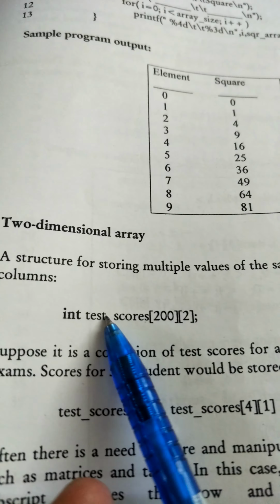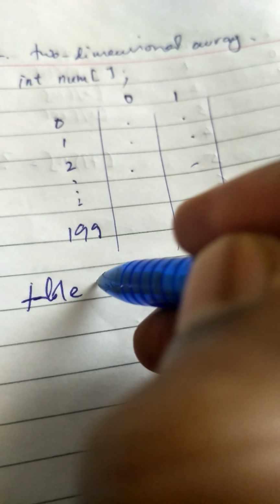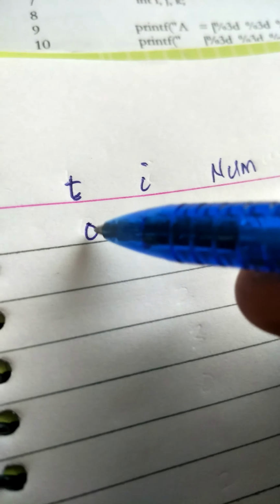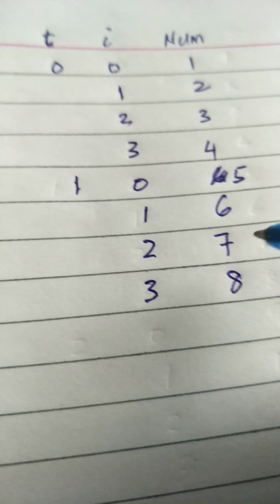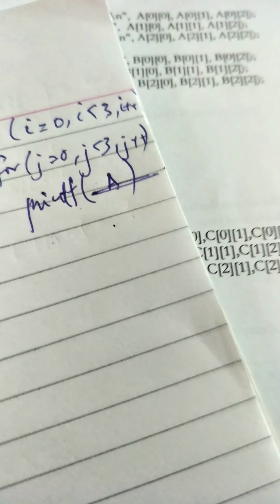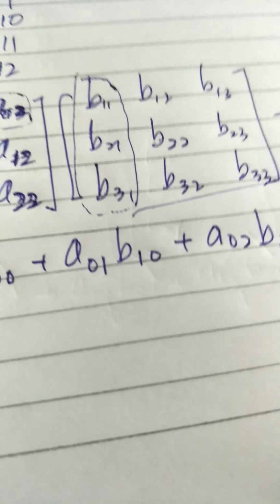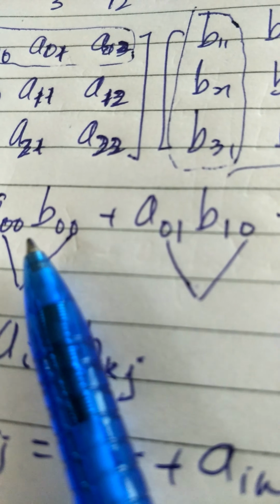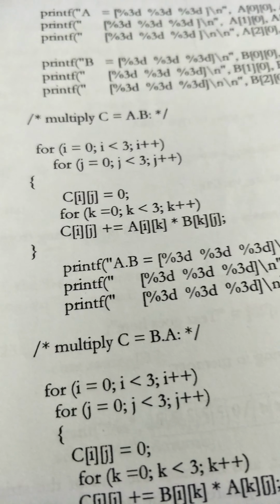mth3500 2D array part 17